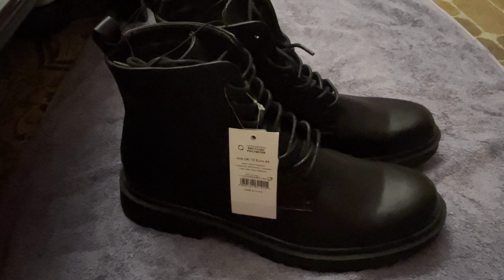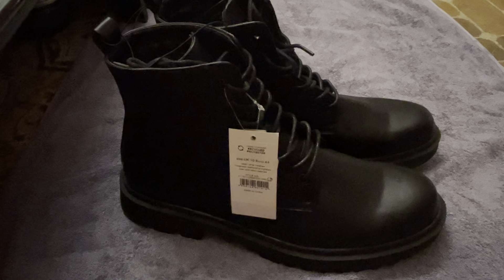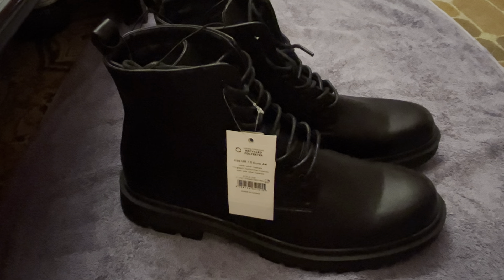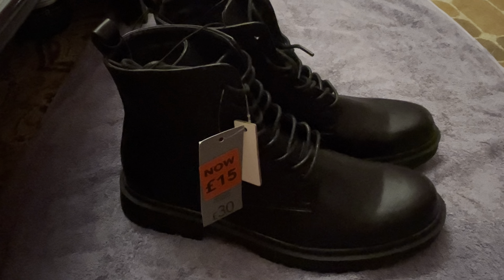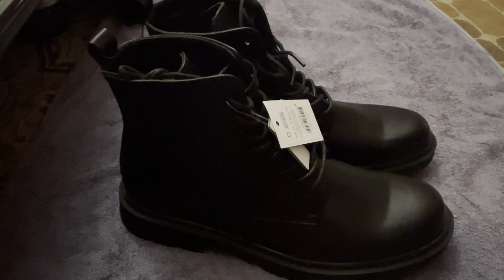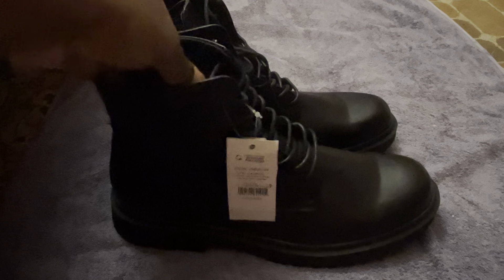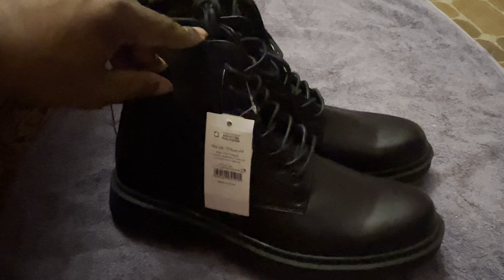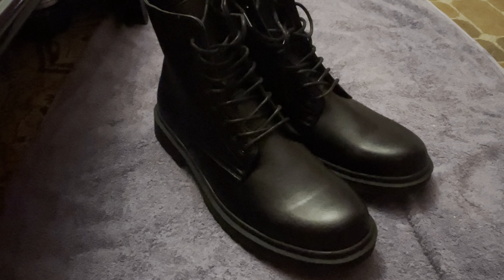Asda George Leather Boots